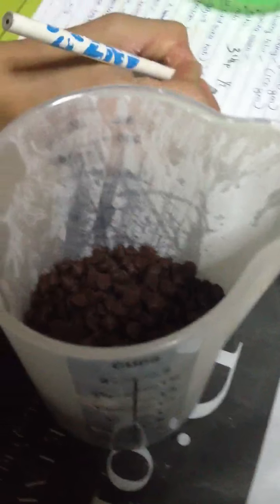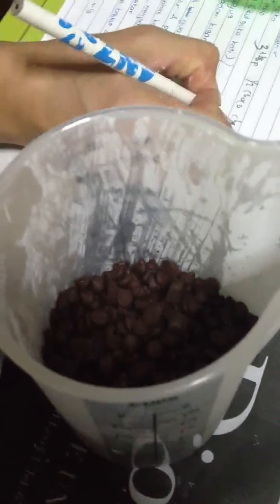Goodness?!?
Akio... Bringing you around his world again. (9dec12)